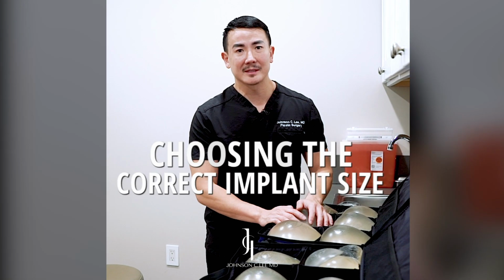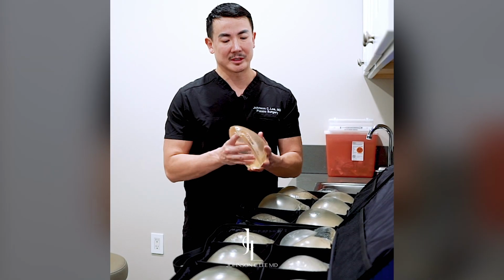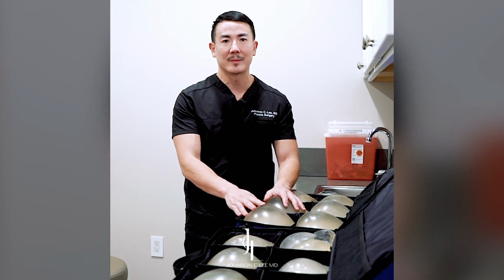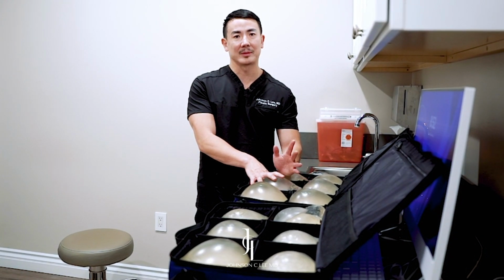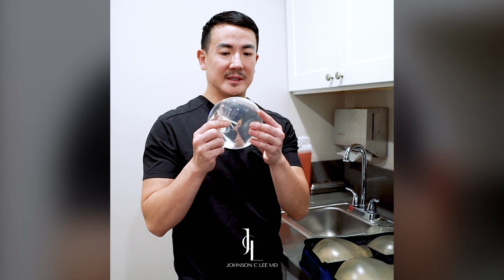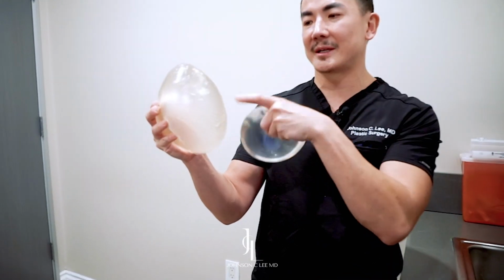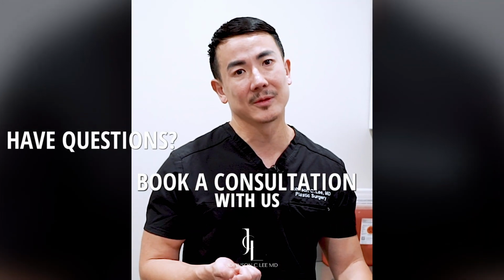Choosing the Correct Implant Size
Size matters… but not in the way you think! Choosing the right breast implant isn’t just about cc’s—it’s about how it fits your body!  A 300cc implant can look totally different on someone tall vs. petite. That’s why we use a sizing kit so patients can try on different molds, wear their favorite clothes, and find the perfect match.

No more guessing games—just perfectly sized results.

Dr. Johnson C. Lee | Beverly Hills
436 N Bedford Dr., Suite 200